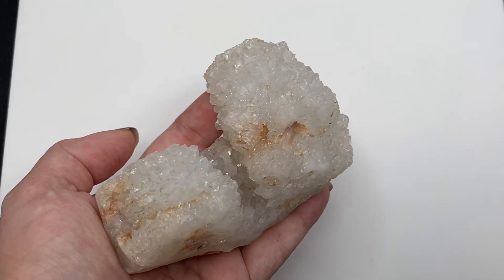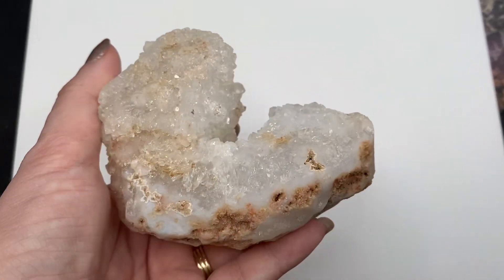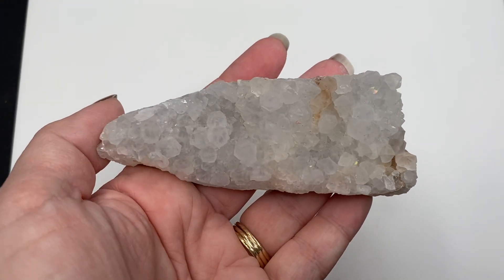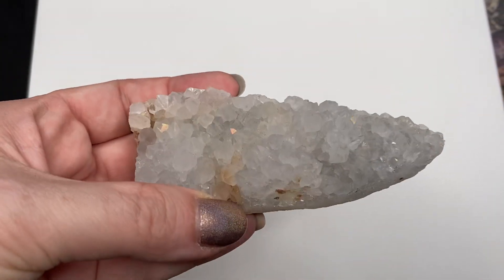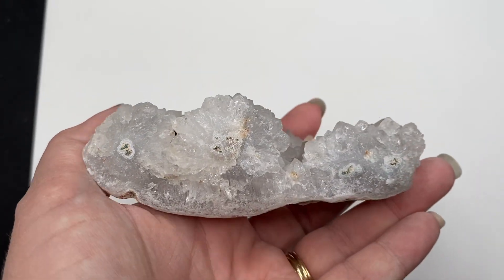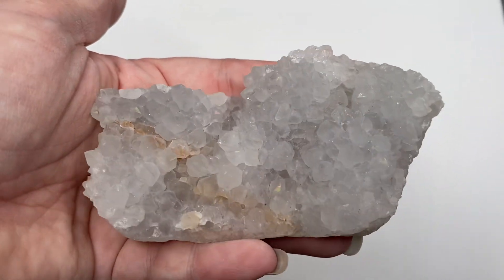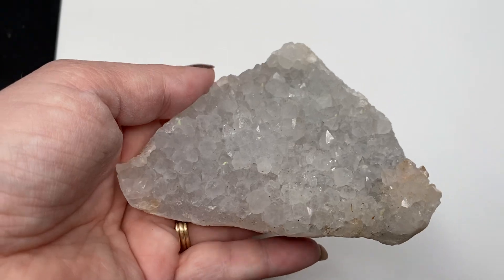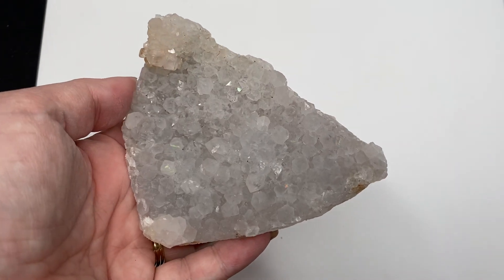Iris Quartz (product video)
This video is just to give a better look at the Iris Quartz that I currently have available. This is the easiest way to show them on my Shopify and Etsy listings. I will be doing more of a teaching video in the future.